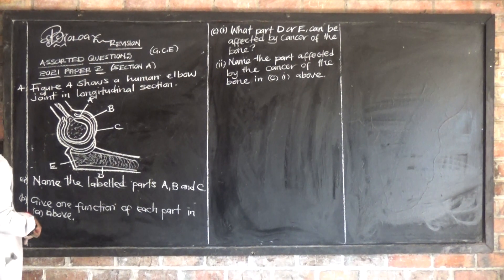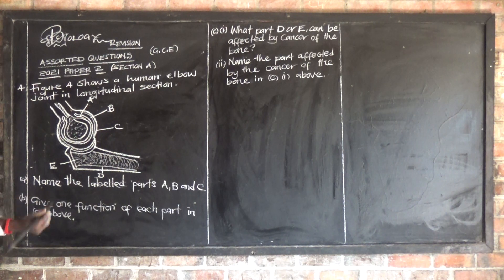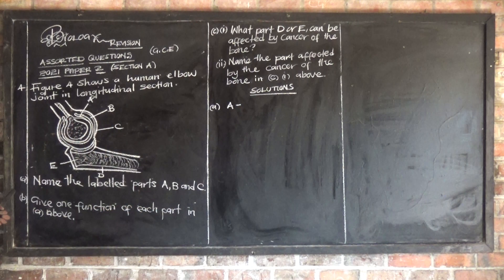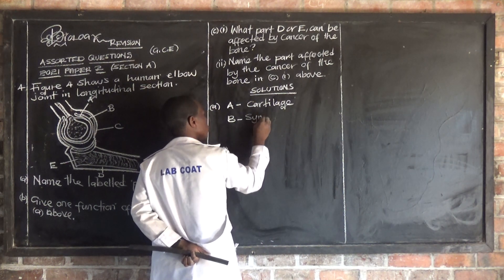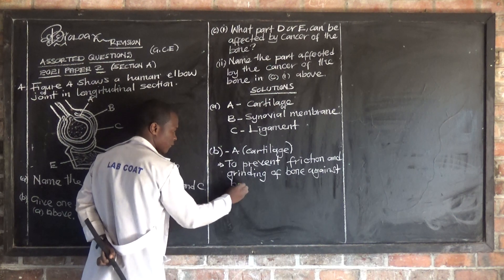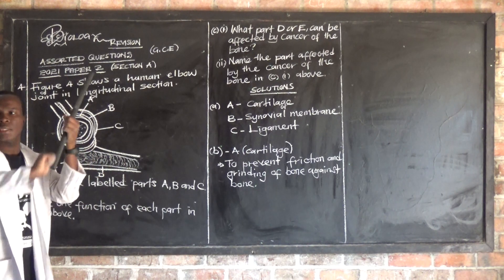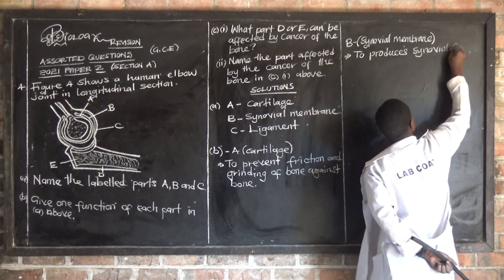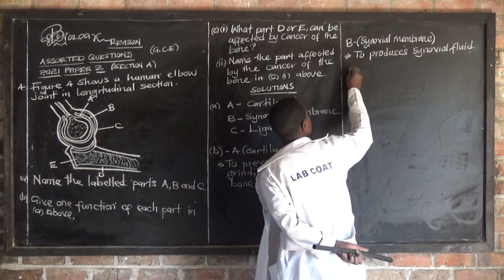ECZ 2021 BIOLOGY PAPER 2 GCE - SKELETAL SYSTEM -